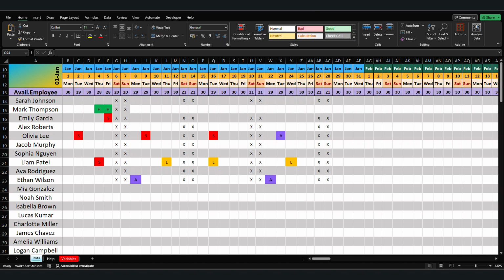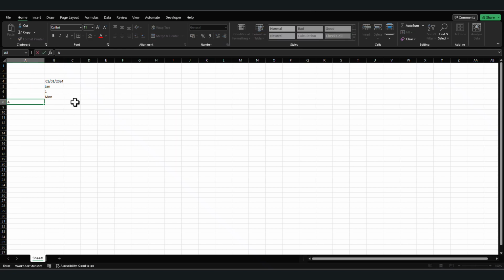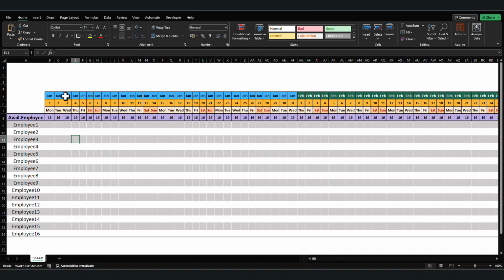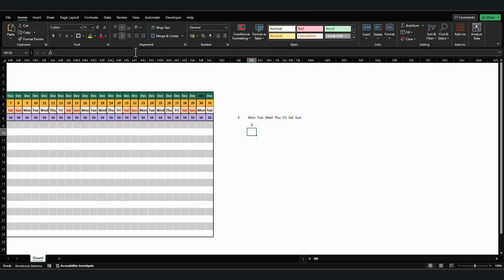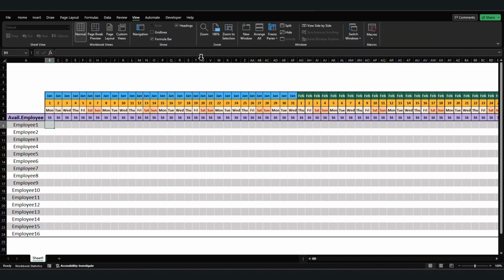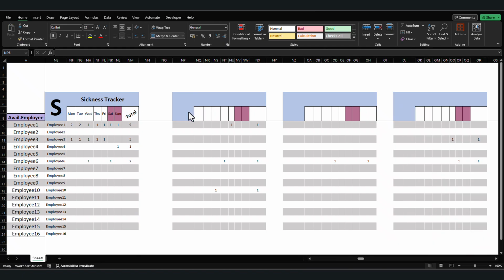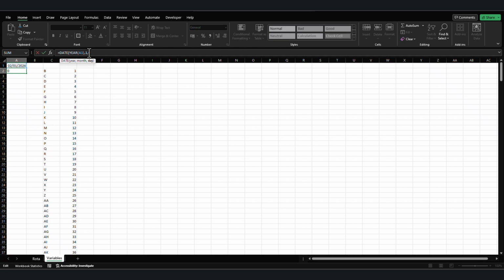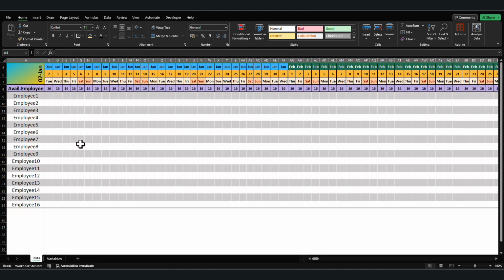How to create Employee Rota In MS Excel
Welcome to our comprehensive tutorial on creating an advanced employee rota system that simplifies and automates workforce scheduling! In this in-depth guide, we'll walk you through the entire process of setting up a highly efficient rota that automatically tracks holidays, sickness, lateness, and AWOL patterns.

Discover the power of innovative technology as we delve into designing seamless shift patterns effortlessly. We'll show you how to manage and maintain optimal workforce coverage, ensuring attendance reliability while minimizing scheduling conflicts.

Our tutorial focuses on leveraging cutting-edge software solutions to simplify roster creation and management. By automating these processes, you'll empower your team while streamlining operations, boosting productivity, and eliminating the tedious task of manual availability tracking.

Say goodbye to scheduling headaches and hello to a smarter, more organized approach to workforce management. Join us on this transformative journey towards a hassle-free scheduling experience.

Take the first step in redefining your workplace scheduling dynamics!"

attendance sheet template excel
employee attendance sheet in excel
daily attendance sheet excel
attendance register in excel
monthly attendance sheet in excel with formula
attendance format in excel
attendance template excel
employees attendance sheet
monthly attendance sheet excel
attendance sheet in excel with formula
attendance sheet excel format
staff attendance sheet in excel
attendance list template
workers attendance sheet
attendance format
employee monthly attendance sheet
daily attendance sheet in excel
weekly attendance sheet template
student attendance sheet in excel
attendance formula in excel
excel spreadsheet for employee attendance
attendance sheet formula in excel
attendance sheet in excel for employees
attendance sheet of employees in excel
attendance spreadsheet template
employee attendance spreadsheet
excel attendance sheet format
excel monthly attendance sheet
excel student attendance sheet
excel template attendance sheet
format for attendance sheet format in excel
student attendance excel sheet
template for attendance register
attendance excel
employee absence schedule excel
attendance tracking spreadsheet
employee attendance tracker excel
time off tracker excel
employee absence tracker excel
employee point system spreadsheet
daily employee attendance sheet in excel
attendance tracker template
attendance spreadsheet
free employee attendance tracker excel template 2023
absence tracker excel
attendance sheet in excel with formula fully automatic
free attendance sheet template
office attendance sheet
employee attendance dashboard
attendance sheet template google sheets
monthly employee attendance sheet in excel
attendance sheet in excel download
attendance register format in excel
attendance register template excel
office attendance sheet in excel
attendance excel sheet download
attendance record template excel
excel attendance tracker template
attendance chart template
staff attendance register in excel
attendance list template excel
excel attendance sheet download
attendance tracker template excel
create attendance sheet in excel
attendance record excel
staff attendance register excel
attendance sheet with time in out excel